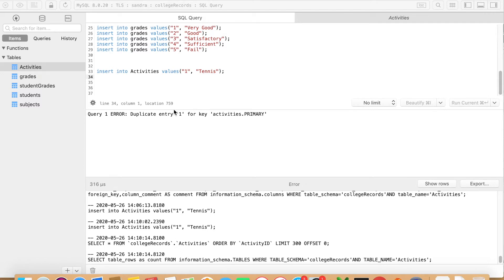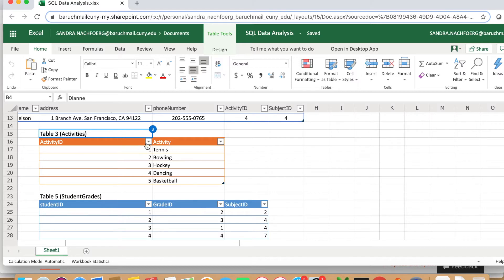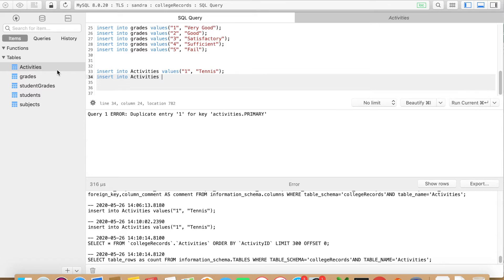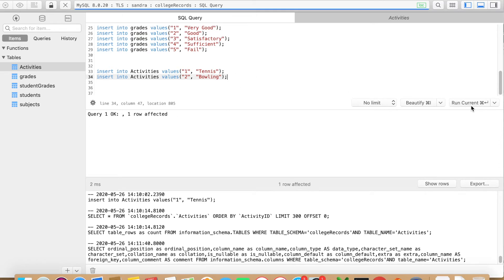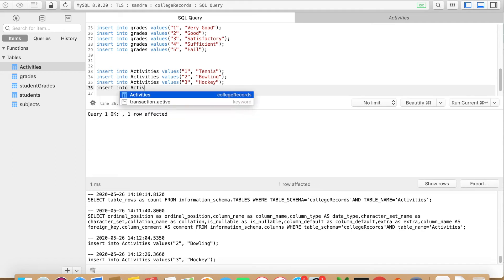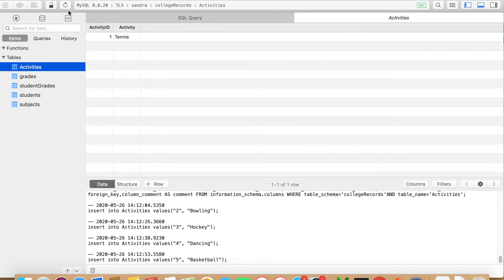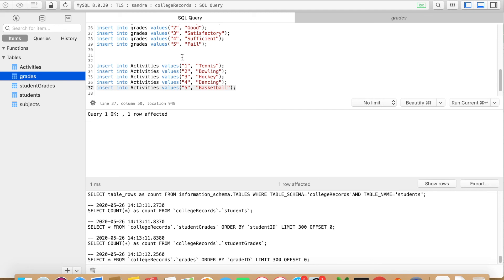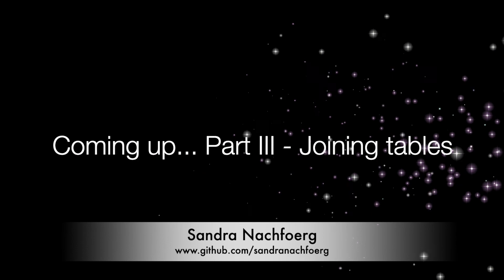Step-by-step Data Analysis using MySQL (TablePlus) // Inserting values into tables // Beginner Level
This video is the second part of my Step-by-Step Data Analysis using MySQL. In this tutorial I will show you how to insert values into your tables. This is also is the last step before we are joining our tables.